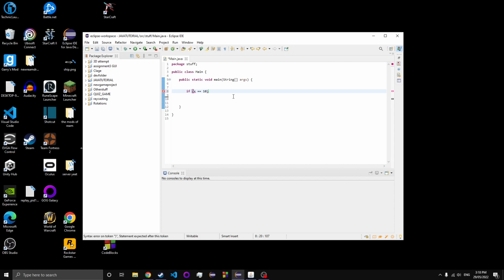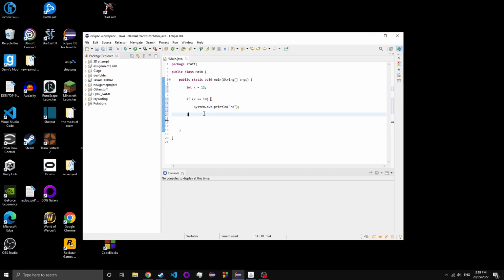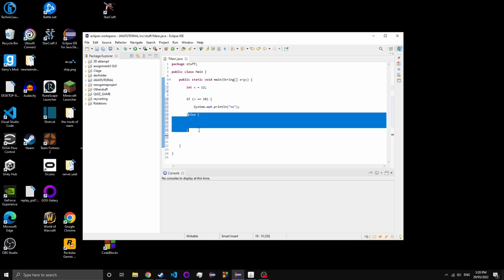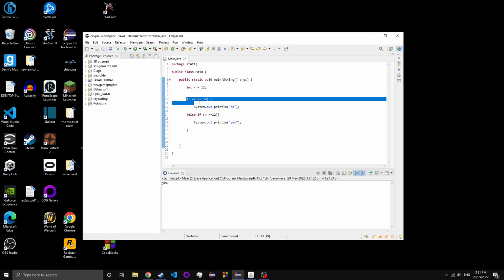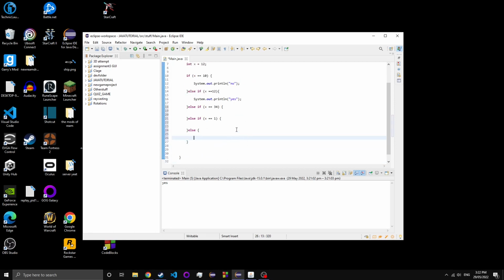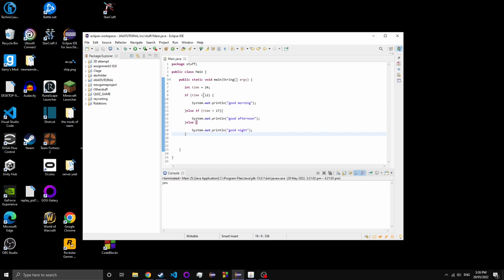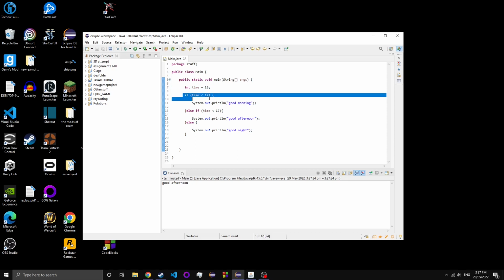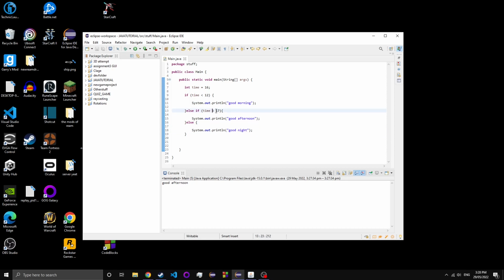Java beginners #5: else if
follow up to if and else